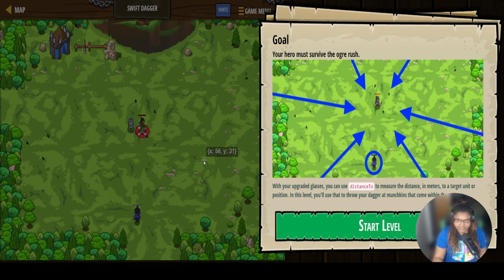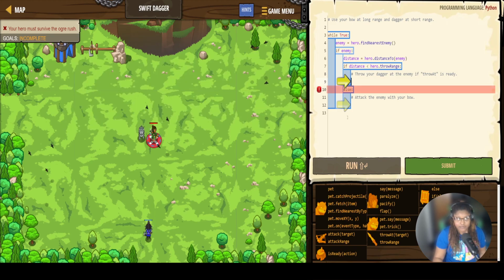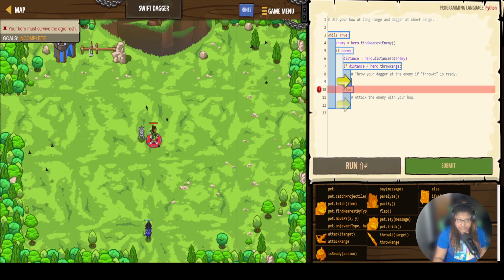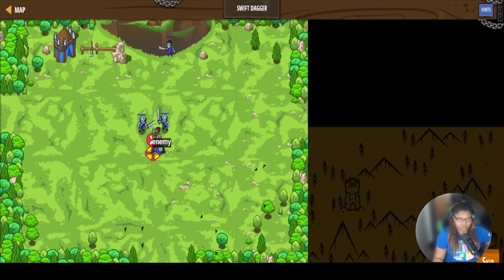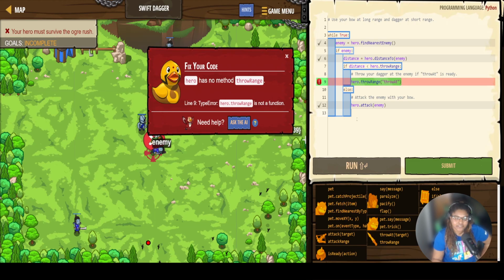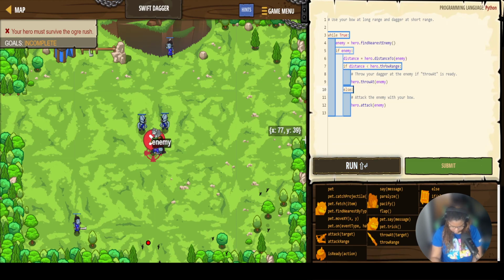CodeCombat Python | Swift Dagger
Learn how to use the Swift Dagger in Python with this CodeCombat tutorial. Master your coding skills and defeat your enemies!